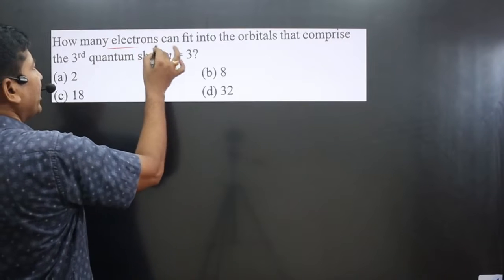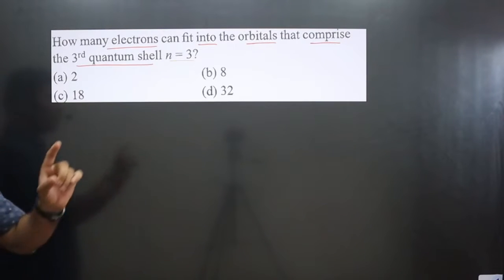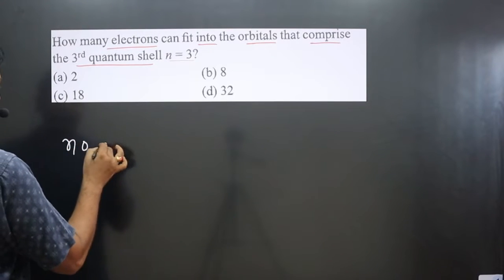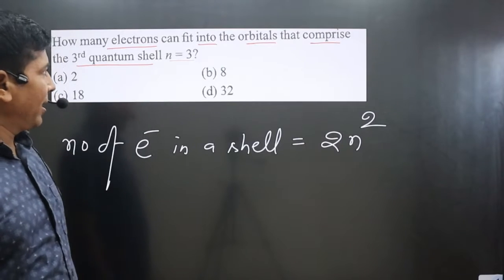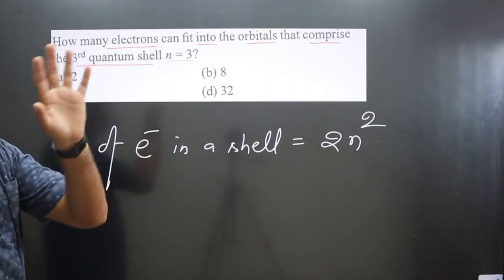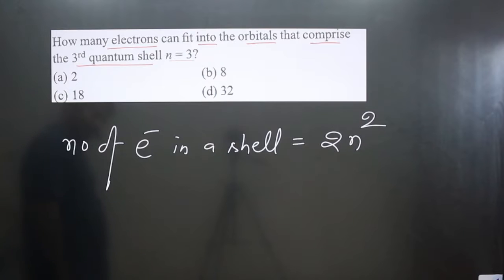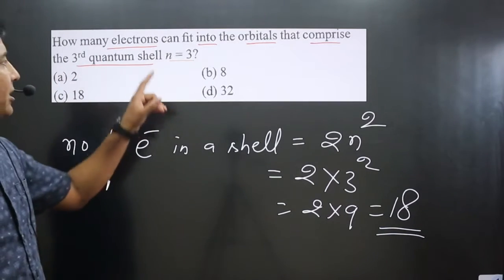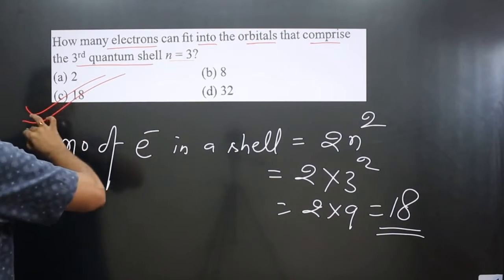How many electrons can fit into the orbitals | Structure of atom MASTER SERIES | Quantum numbers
How many electrons can fit into the orbitals that comprise the 3rd quantum shell n = 3?